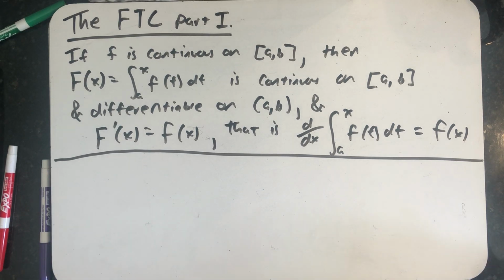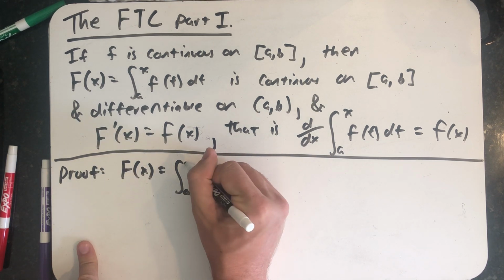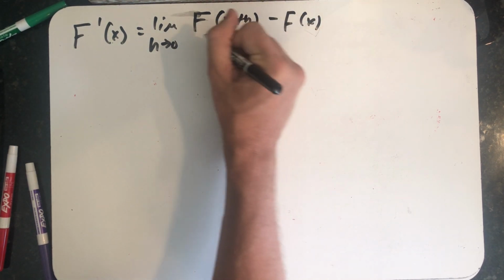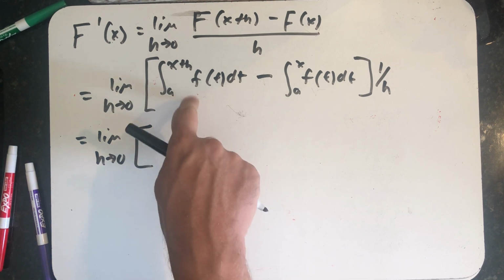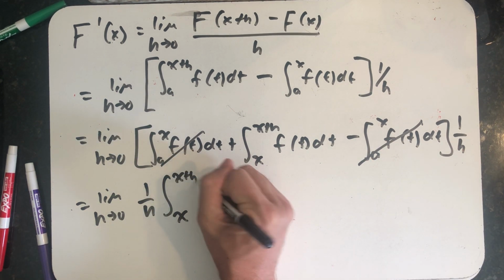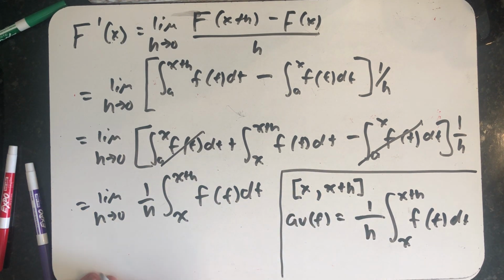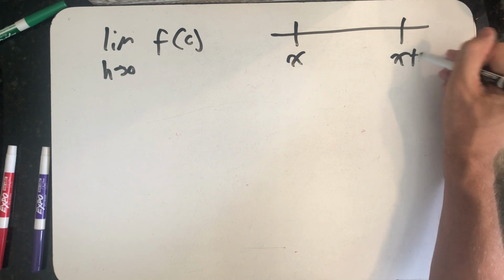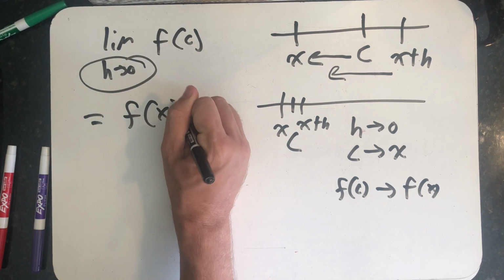Proof of the Fundamental Theorem of Calculus, part I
The first fundamental theorem of calculus is proved.